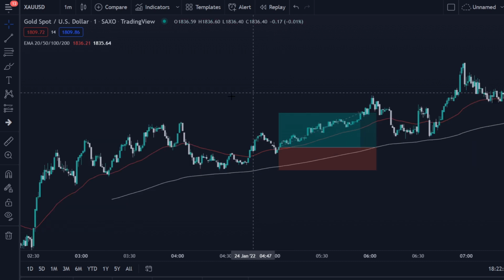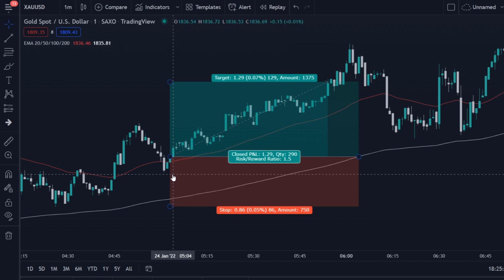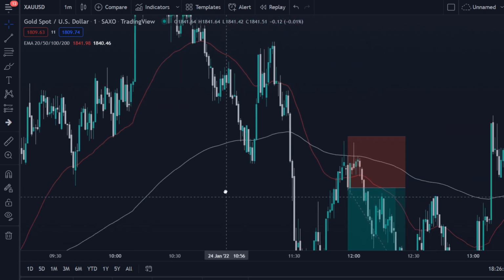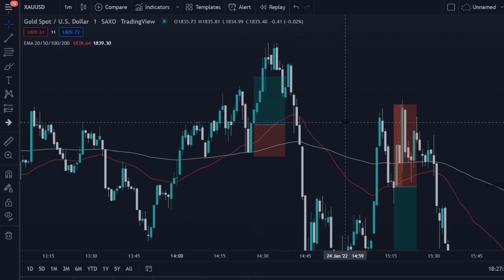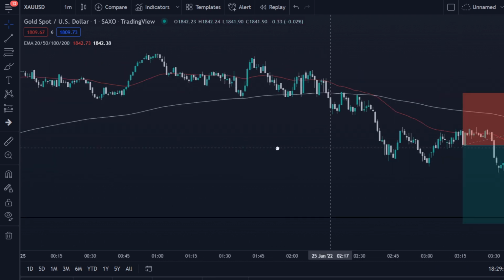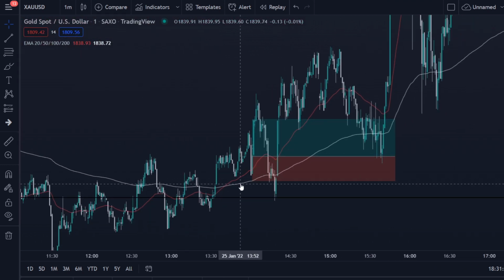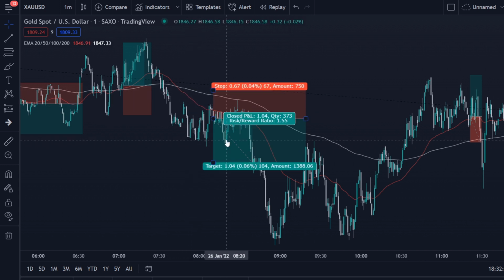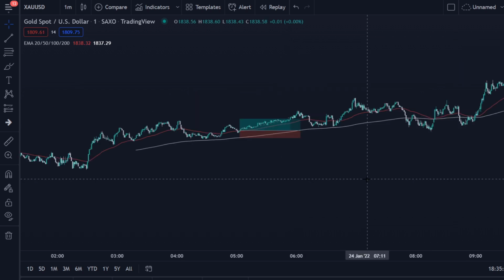Scalping Gold With This 1 Minute Chart Trading Strategy For Beginners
In this video, I'll be showing you how to scalp gold (XAUUSD) with this 1-minute chart trading strategy for beginners.

★☆★ FOREX BROKERS ★☆★
#1 Broker I use with the best trading conditions (for Non-US Citizens):

If you want to scalp gold, this is a trading strategy that you would like to test. It's perfect for beginners. Gold (XAUUSD) is very popular among traders. This strategy is also applicable to crypto pairs. We use 1 indicator: The moving average. It works like this: Look at the 50 ema and 200 exponential for the trend direction on the 1-minute chart and trade the pullback. Its simplicity makes it a perfect trading strategy for beginners. If you're wondering what the winrate is and the gain on account after 150 trades, check out the next video. I will be testing and showing you the results.